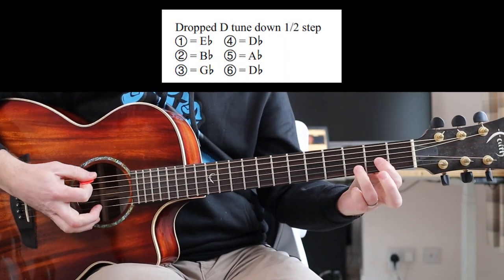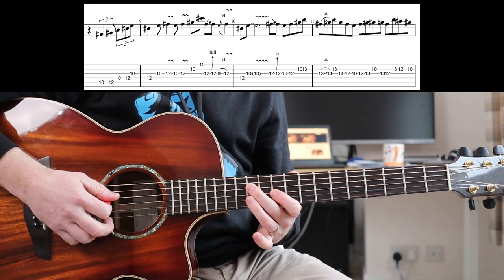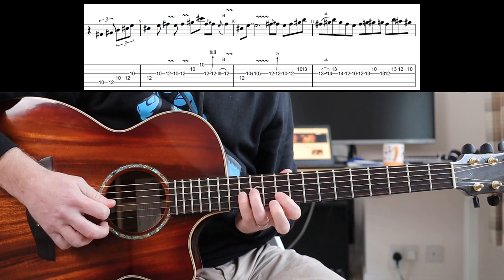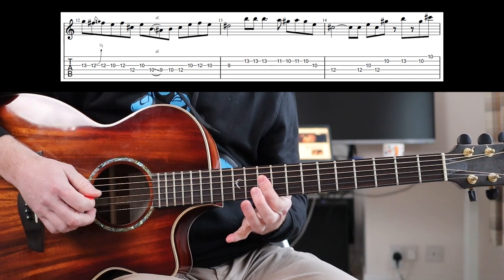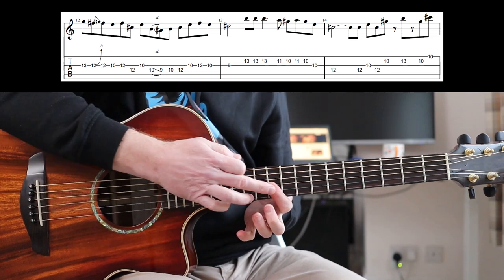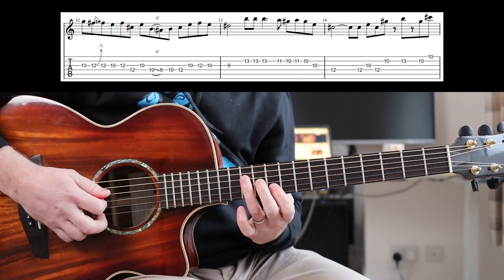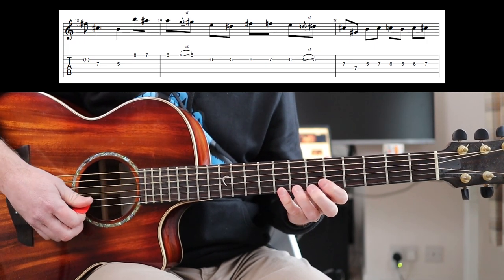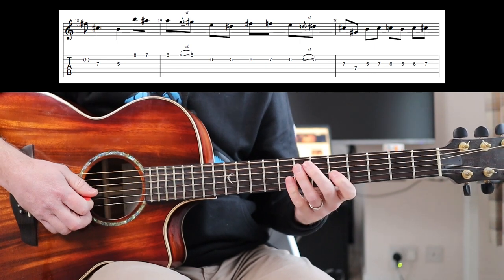How to Play "Them Bones" (Alice In Chains) Acoustic Solo by Andrea Orsini | Guitar Lesson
In this video I'll show you how to play Andrea Orsini's awesome guitar solo from his acoustic cover of "Them Bones" by Alice In Chains. Enjoy!

Martin Steiger
Stefan Majewski
Dave Ely
Cathal Keegan
Fergal Mullally
Chad Ward
Monty Curtis
Matty Wheeler
Luis Lalor
Luca Grop
Andy Bremner
Christophe Jorssen
Joel Stika
Rick Conlin
Troy Caldwell
Joel Stika
Rick Conlin
Troy Caldwell
Floyd Keneipp
Sage Stevens